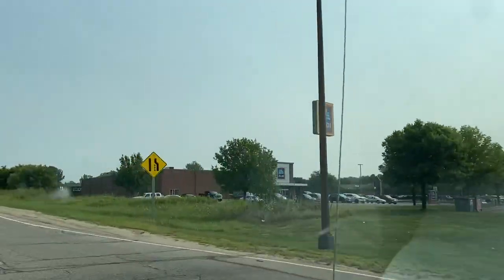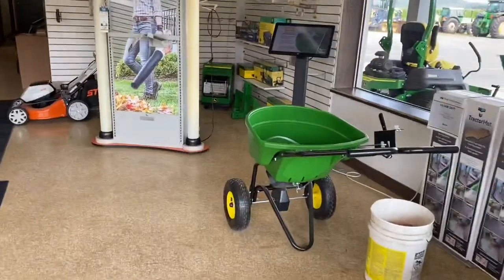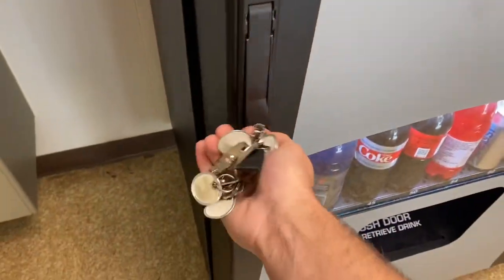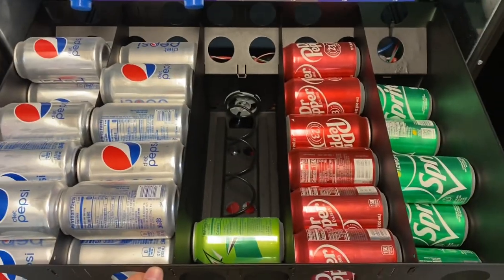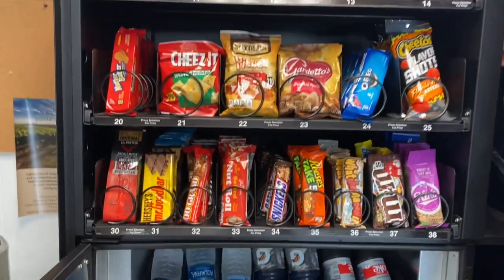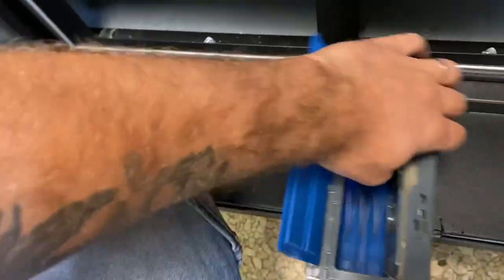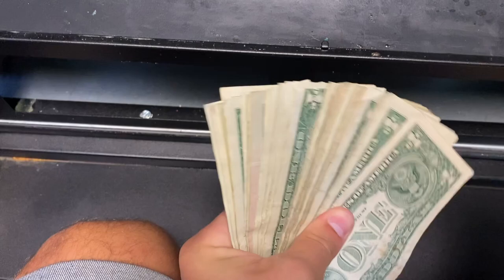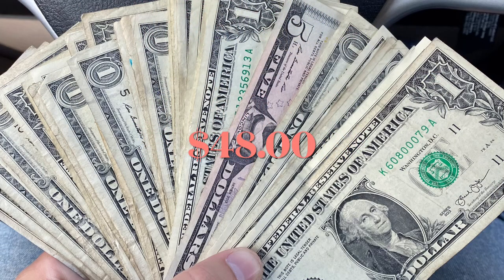Money Collection 💴 Vending Machine - 14 days BILLS ONLY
Money Collection from one of our vending machines. Another day in the vending machine business!
- Top line thrift find